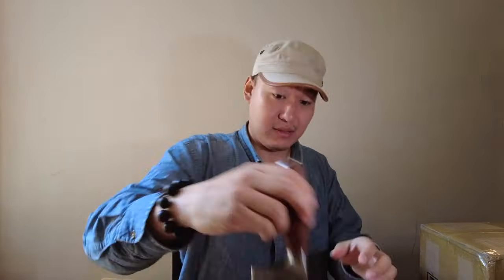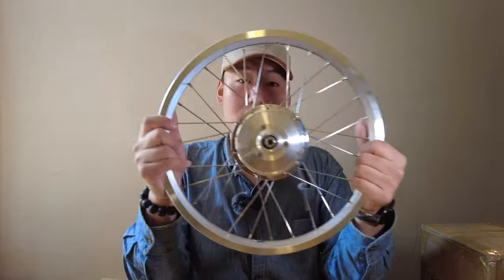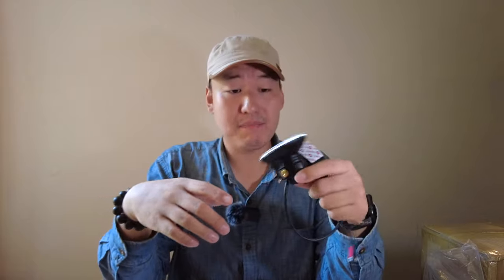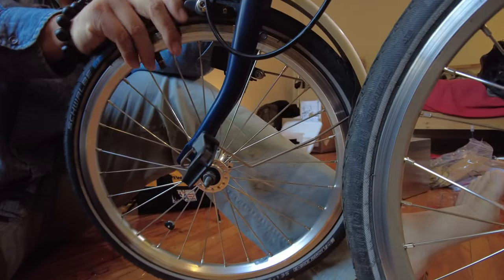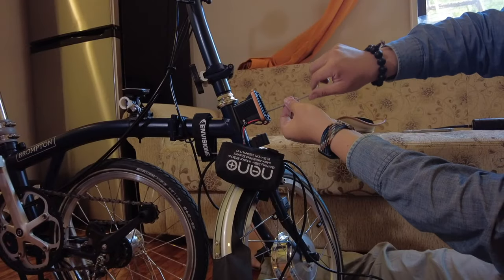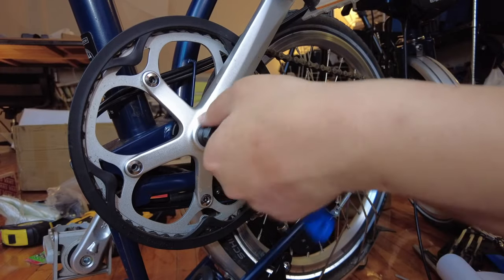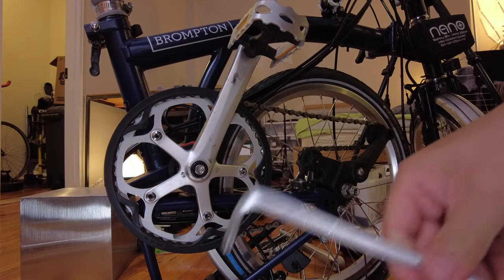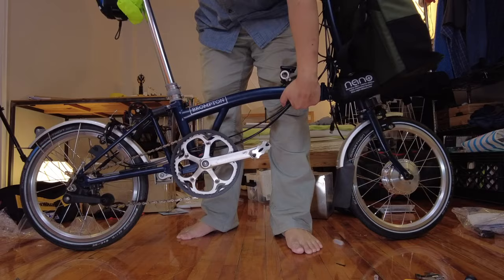How to make your OWN Electric Brompton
Installation of the Brompton NANO kit.

Klarus XT2CR Tactical Flashlight:

Kbrotech Bike Handlebar Extender:

DJI Pocket 2 (main camera):

GoPro (secondary camera):